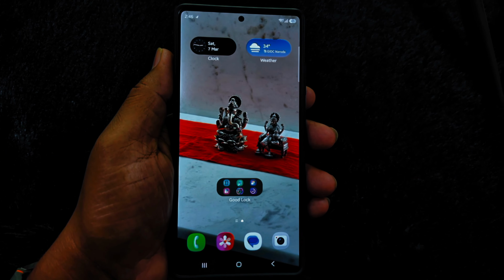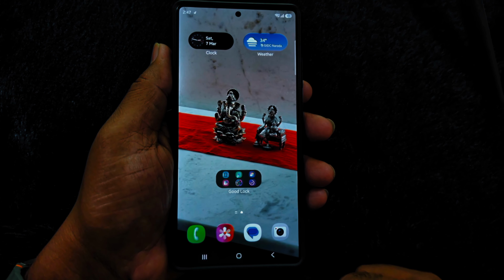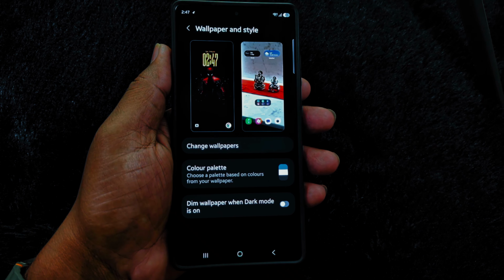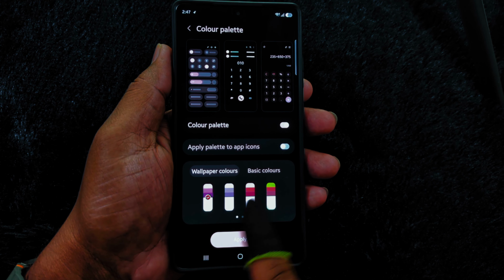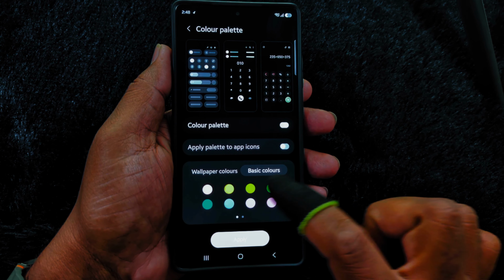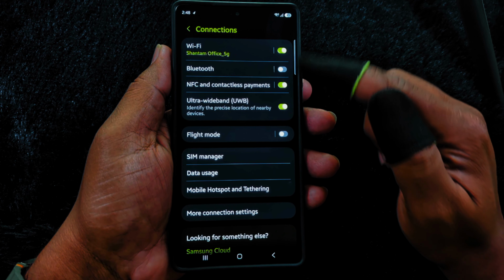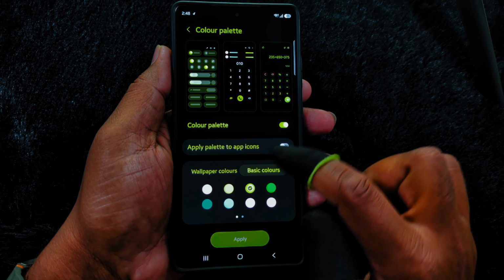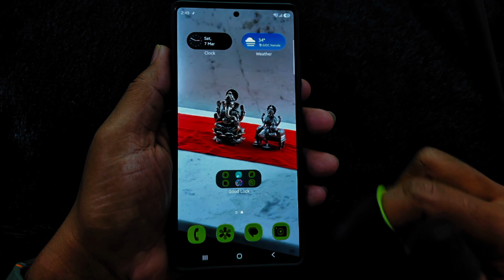How to Change Color Palette in Samsung Galaxy S26 Ultra/S26 Plus/S26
Want to change the color palette on your Samsung Galaxy S26, S26 Plus, or S26 Ultra? In this quick tutorial, I’ll show you how to customize the system color palette so your phone’s interface matches your wallpaper and personal style.

Samsung’s Color Palette feature in One UI lets you apply dynamic colors across the system, including Quick Settings, menus, icons, etc. By enabling this feature, your Galaxy phone automatically generates theme colors based on your wallpaper or basic color you selected.

In this video you’ll learn:

How to change the color palette on Galaxy S26
Where to find color palette settings in One UI
How to apply wallpaper-based theme colors
Personalize the look of your Samsung phone

This method works on Samsung Galaxy S26, S26 Plus, and Galaxy S26 Ultra running Samsung One UI.